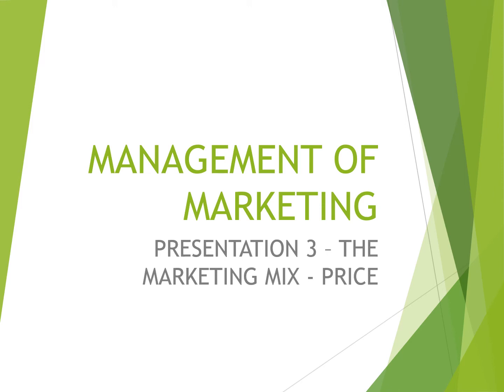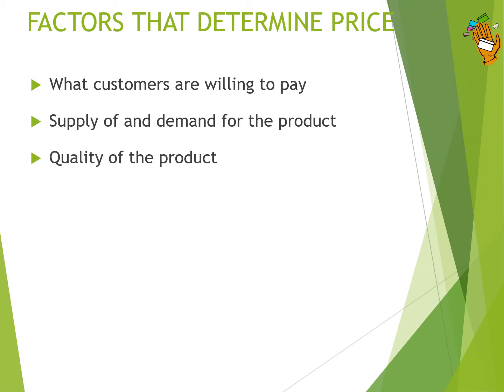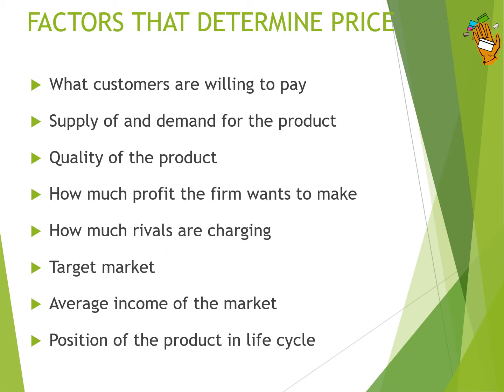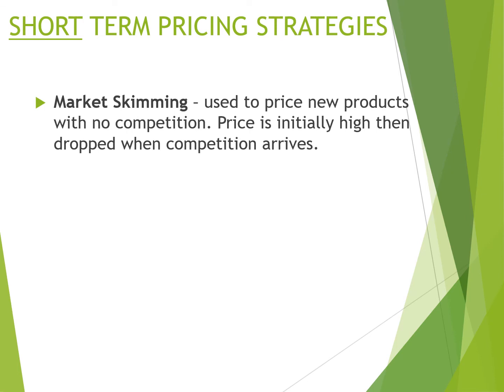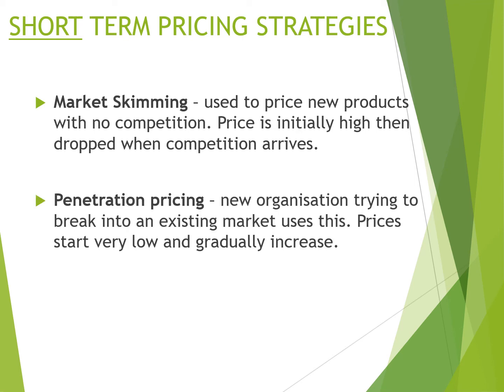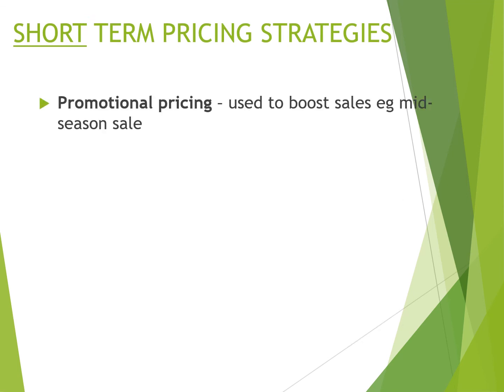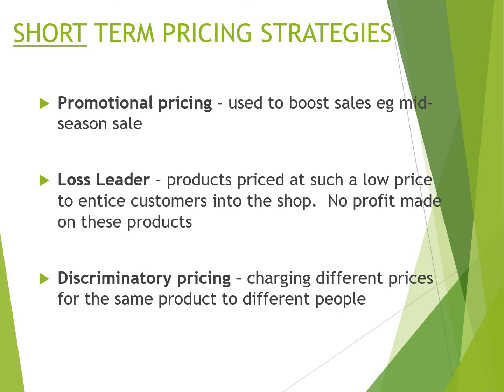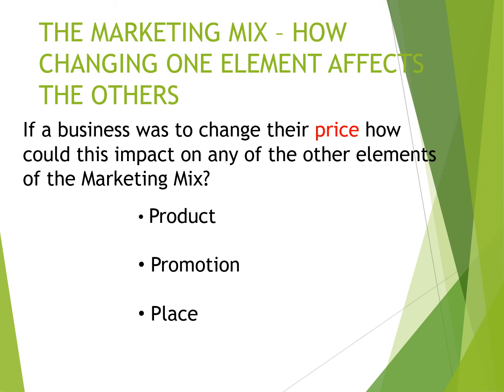Price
In this video we will look at Price.